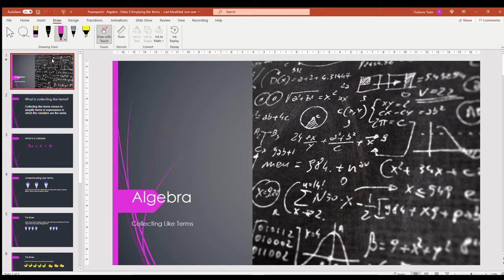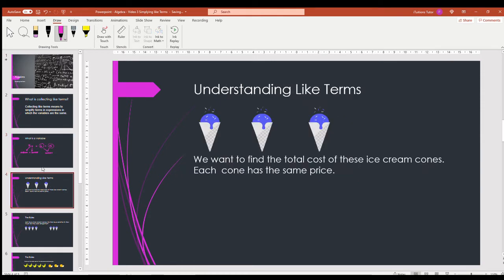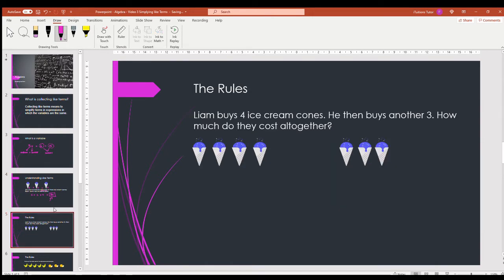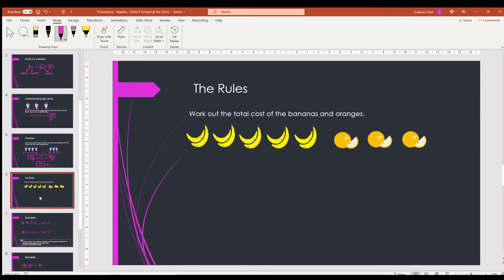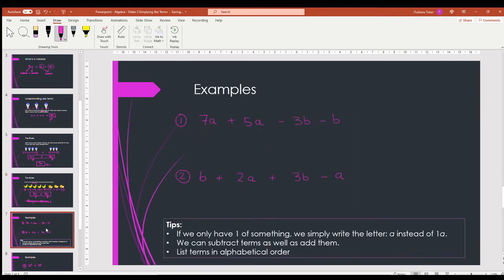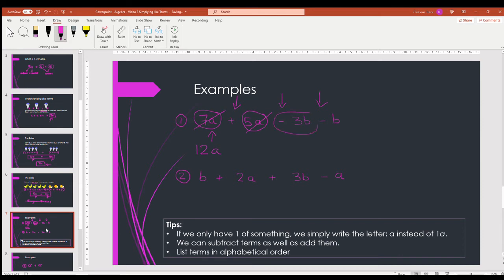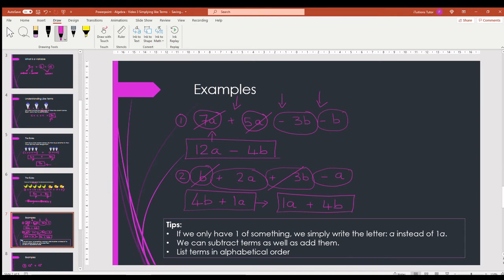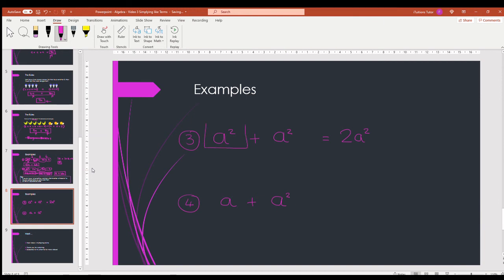Algebra - Collecting Like Terms - Simplifying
This video is suitable for KS3 and GCSE level. The video covers the rules of collecting like terms and simplifying. There is also an example on like terms on variables and powers.